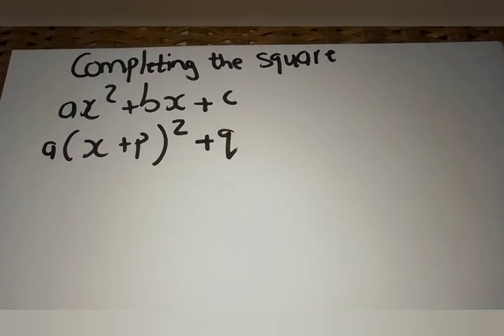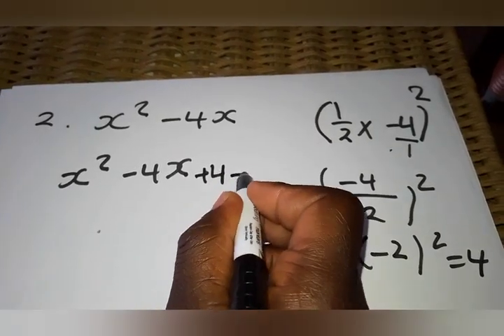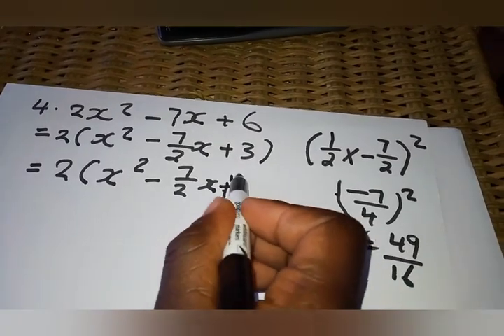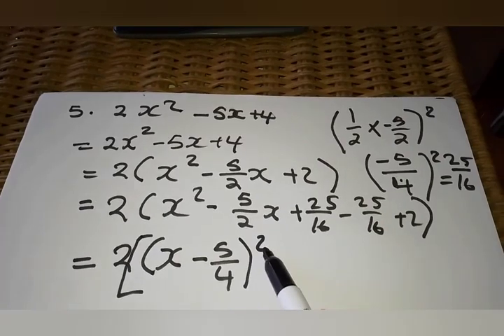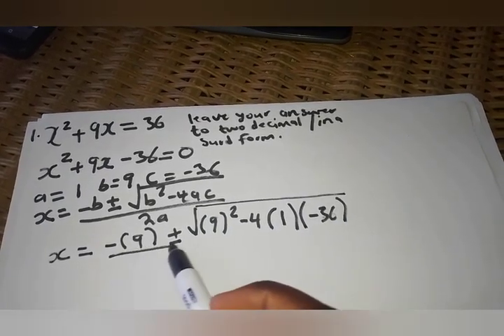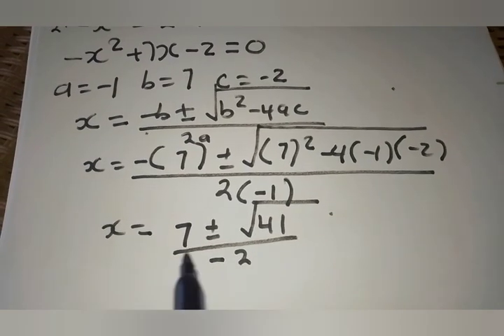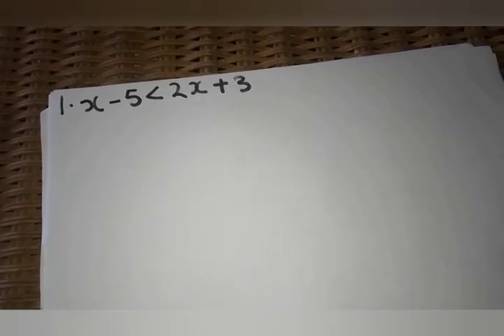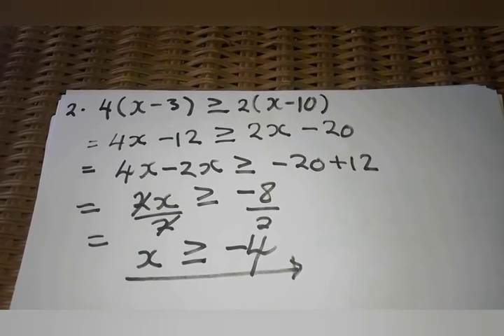Equations and inequalities grd 11🎓🎓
We put this mentality to students that they must not wish for what they want but to work hard for it .

. we are located in vosloorus near vosloorus taxi rank (goldspot)
.we can even come to your home to help you ( but on that we will have agreements).

the second part of inequalities which are quadratic inequalities are coming soon!!!